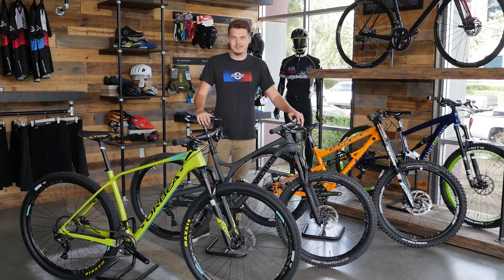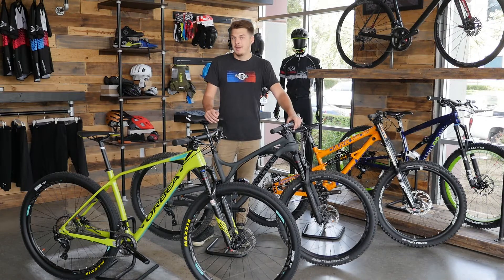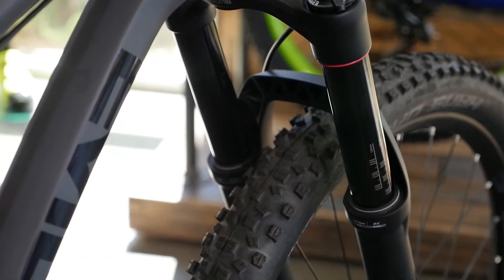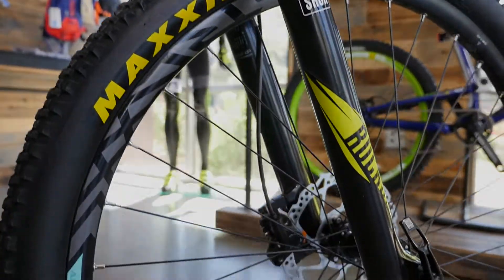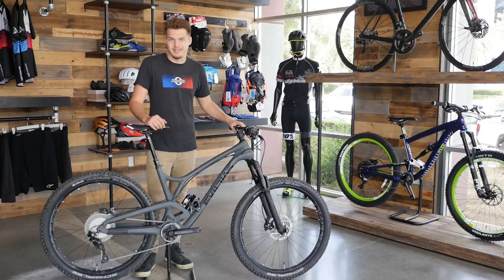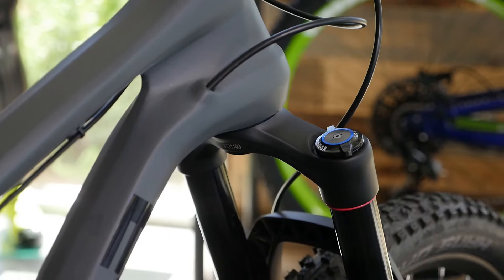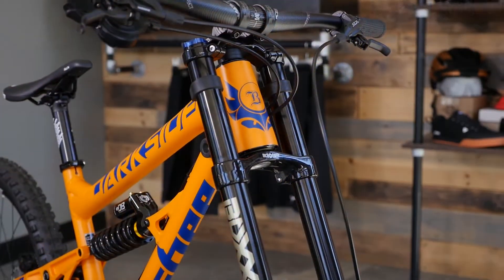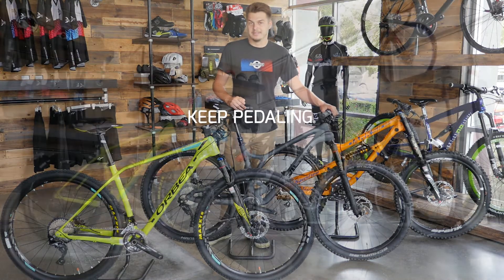Mountain Bike Basics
Need a little help choosing that perfect mountain bike? This 101 guide will help understand the basic differences between XC, Trail, Enduro and downhill mountain bikes.